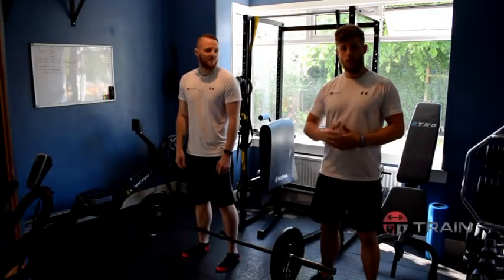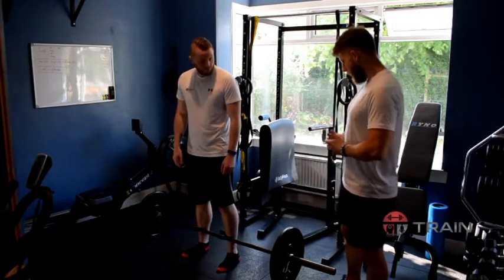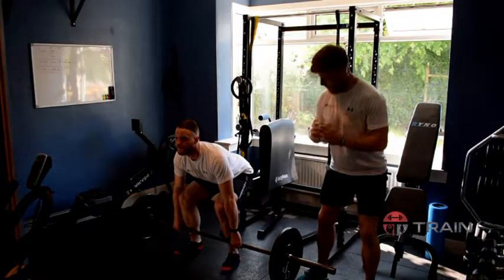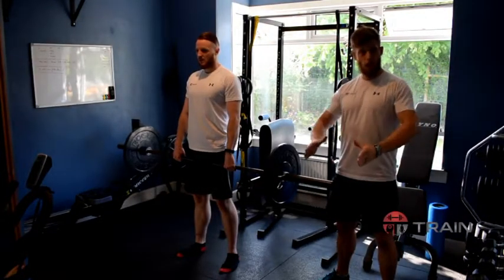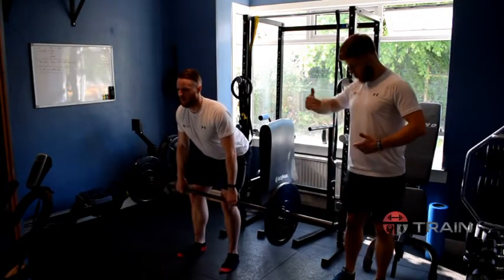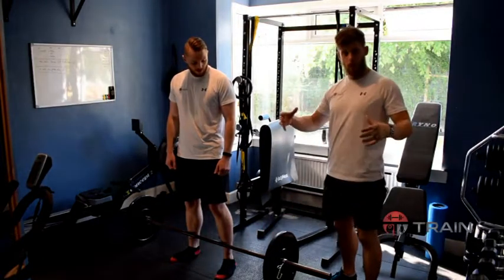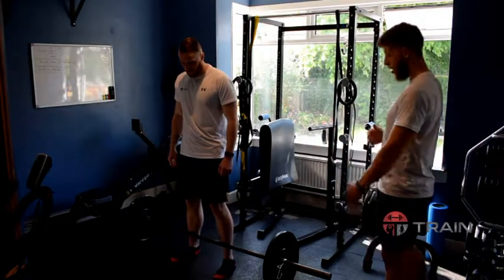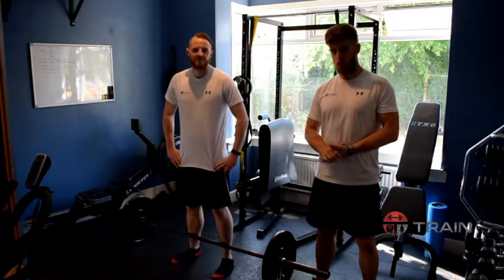Deadlift 101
The Deadlift is often referred to as the king of exercises, and for good reason. It is for males and females of any age, and can be used for many types of training including improving strength and weight loss.

Having introduced many men and women to this type of lift we can say first hand that it can have a phenomenal impact on results. And it's not just a movement for for the elite trainee, you too can reap the benefits of this exercise and start introducing it into your routine today.

Check out our video tutorial of the set up and execution for your first deadlift!